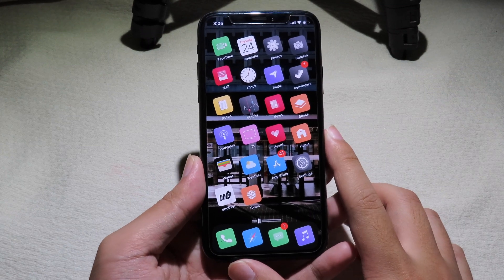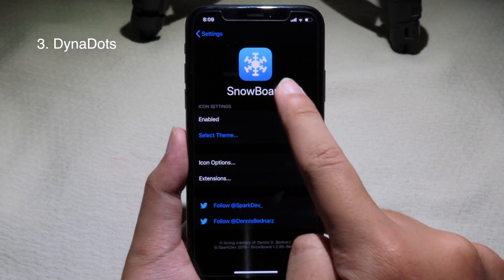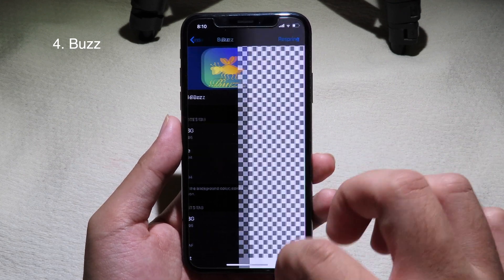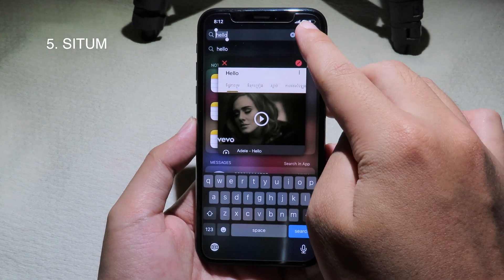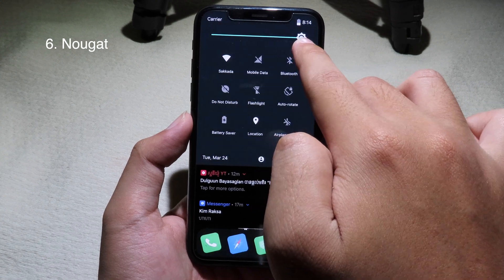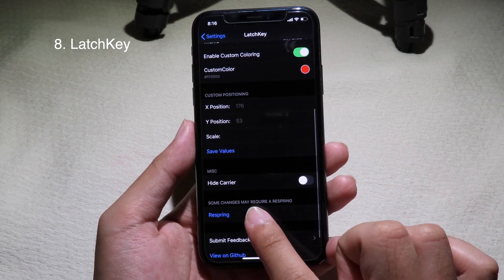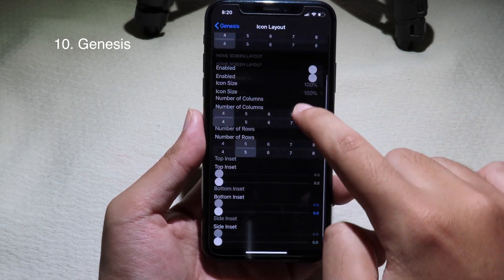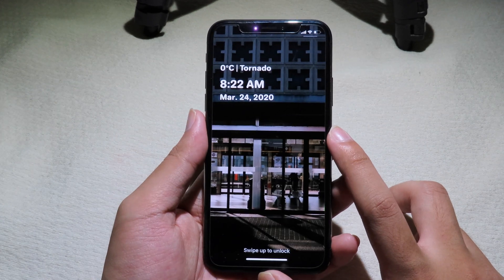TOP 10 AMAZING Cydia Tweaks iOS 13 (March 2020)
1. rotaty
3. DynaDots
4. Buzz